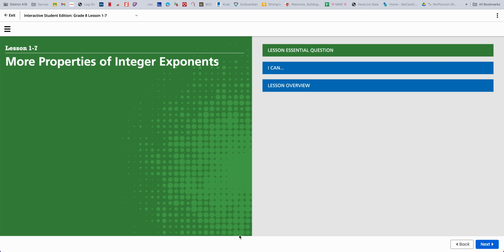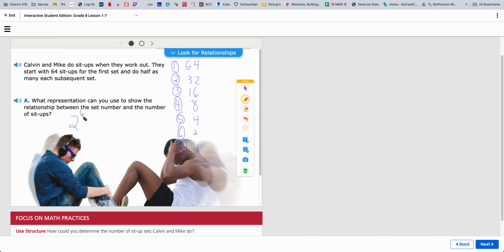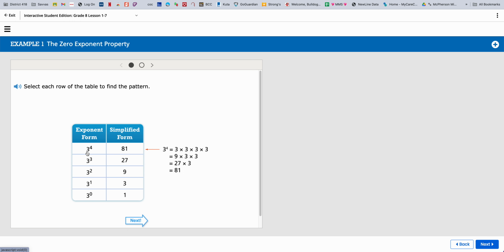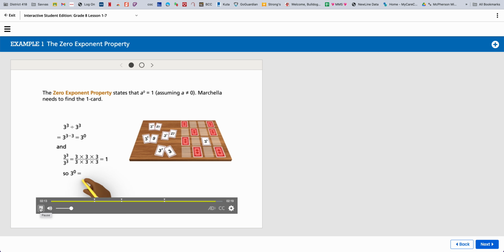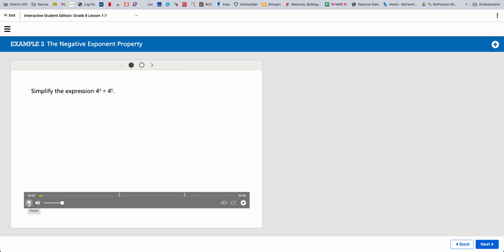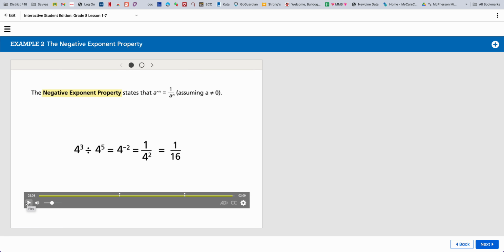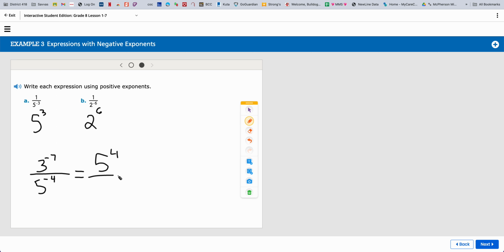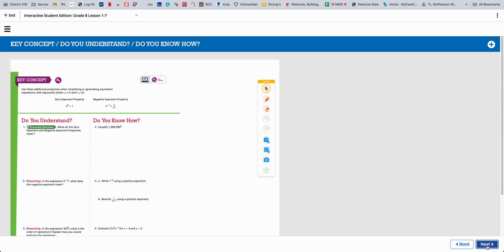Lesson 1-7 More Properties of Exponents